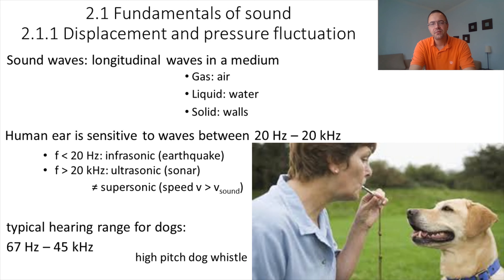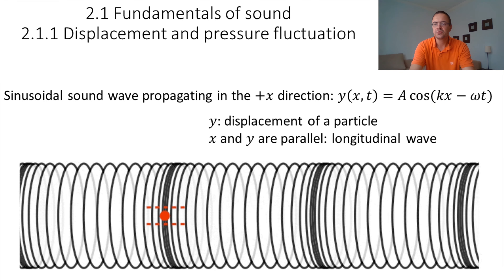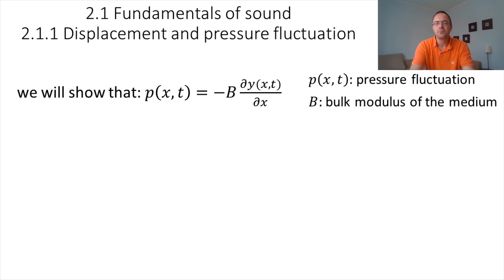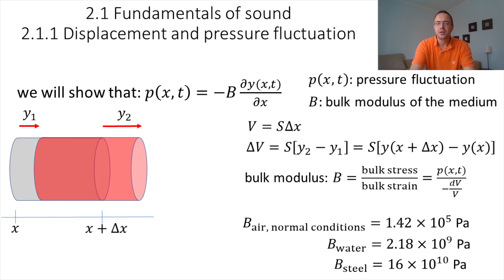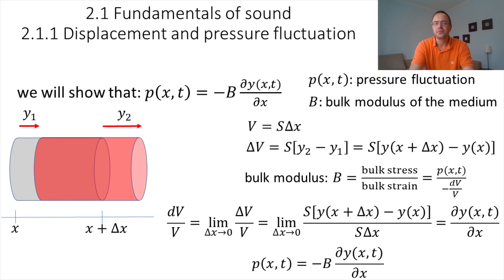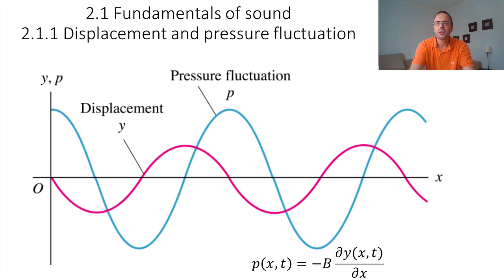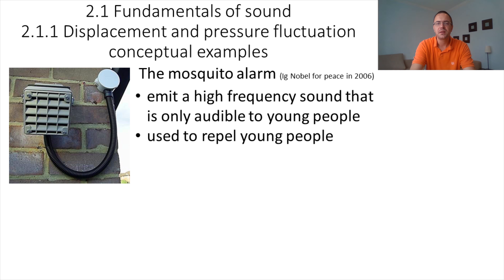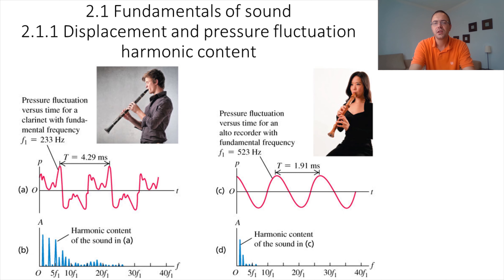Sound Part 1a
In this video, I introduce sound waves as longitudinal waves of pressure fluctuations.